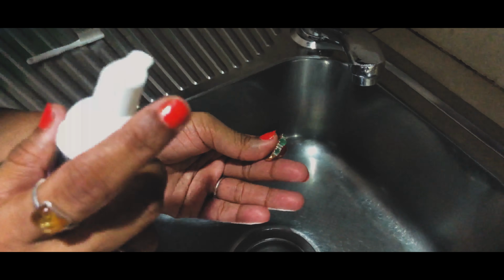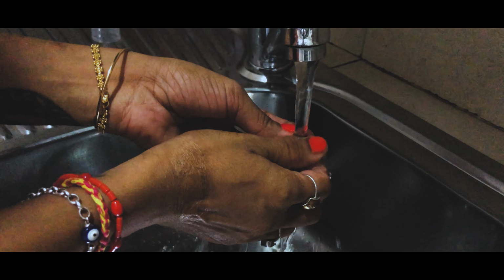Lavish Jewelry Cleaning Foam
We care about your jewelry, that's why we use better ingredients, better packaging, and you get better performance to keep you sparkling brighter all day long.  Use Lavish everyday to safely and conveniently make your jewelry sparkle and shine more than it ever has.